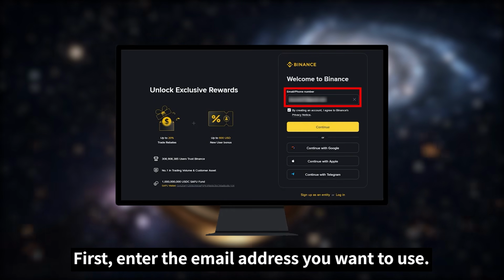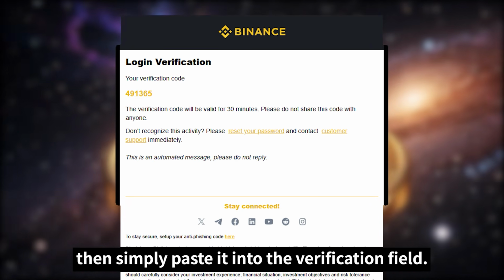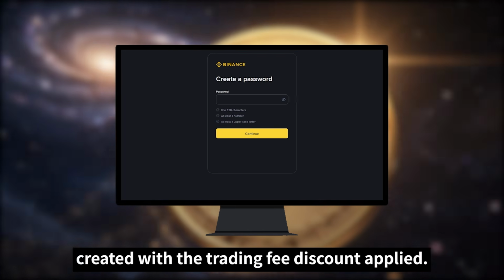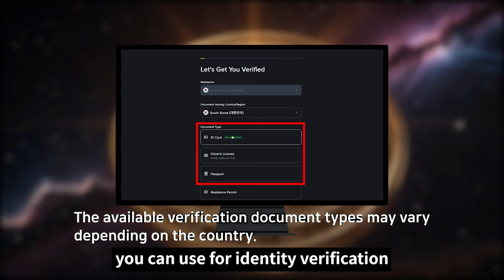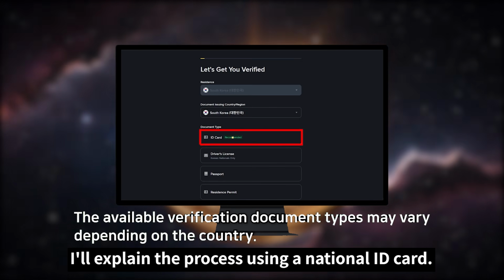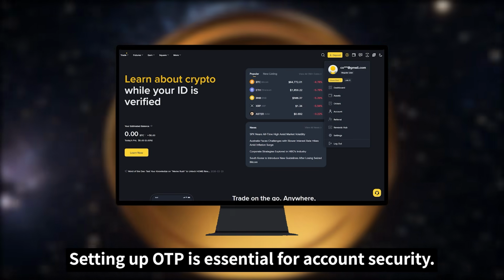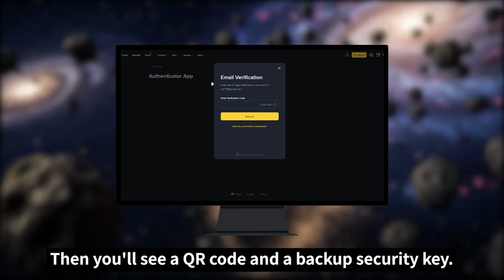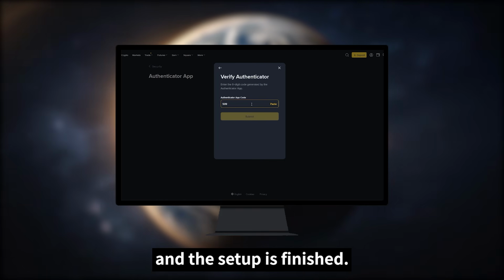Binance Sign Up Tutorial 2026 | Create and Verify Your Account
✔️ Binance Lifetime Trading Fee Discount + Up to $19,800 Bonus + 50% Cashback

By registering through this link, you'll automatically receive a 20% lifetime trading fee discount.

✔️ 20% Lifetime Trading Fee Discount + Save an Extra 25% by Paying Fees with BNB!

For more details on the additional BNB fee discount, please watch the BNB fee discount guide video.

📌 Deposit 10 USDT and receive an extra 10 USDT bonus.